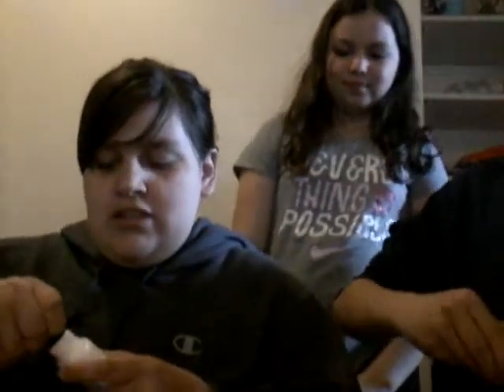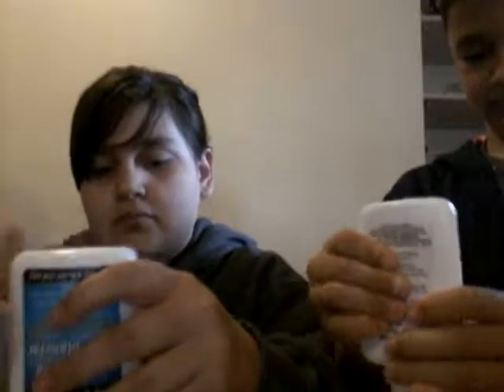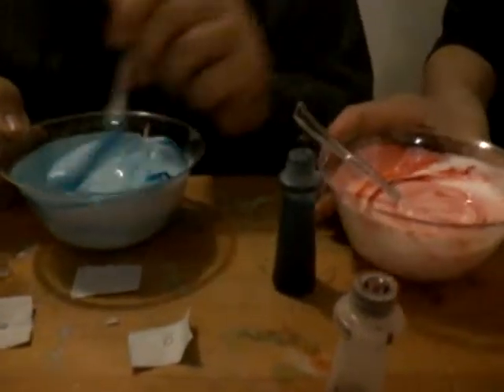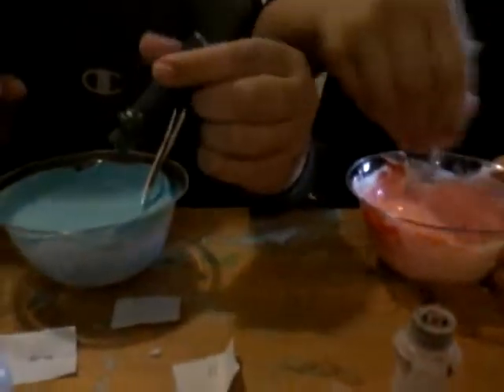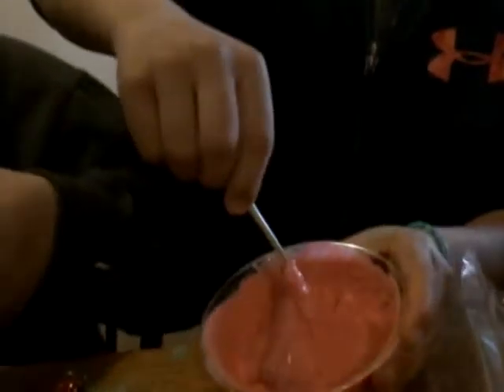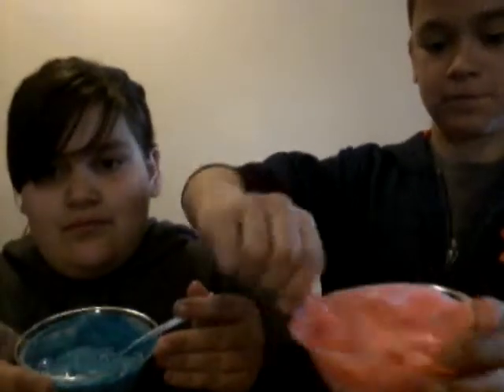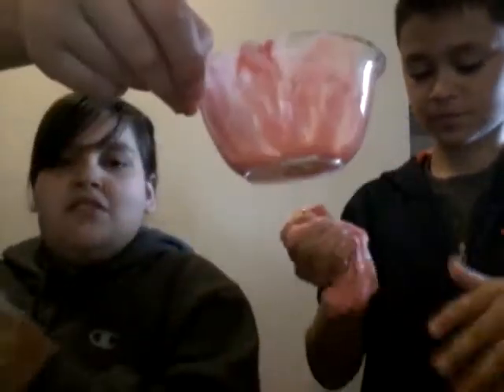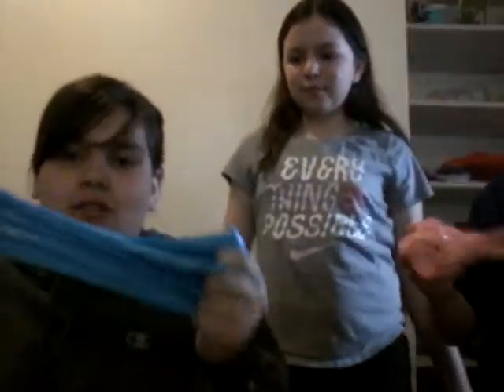Dollar tree slime challenge